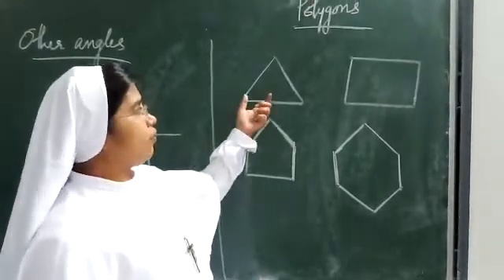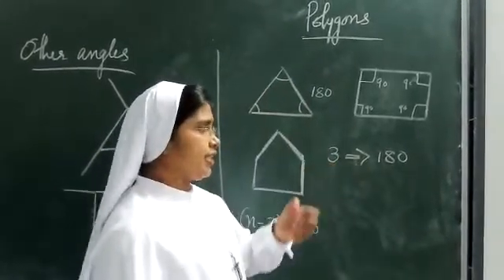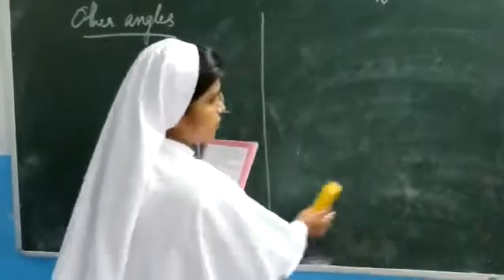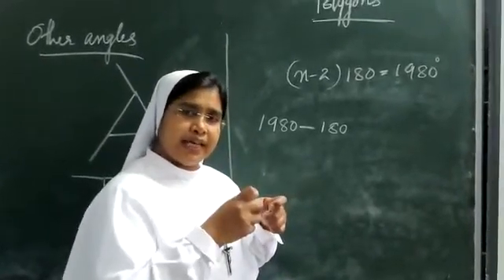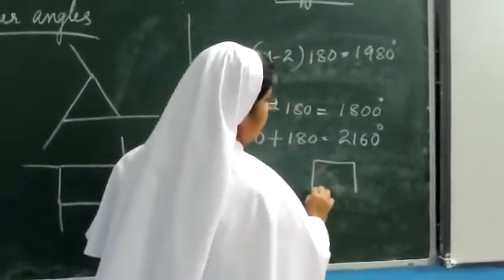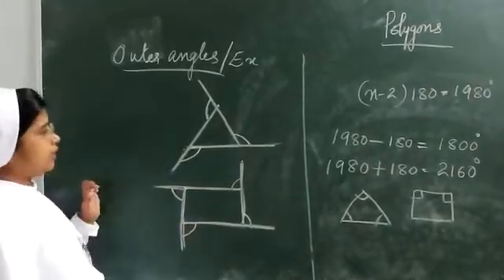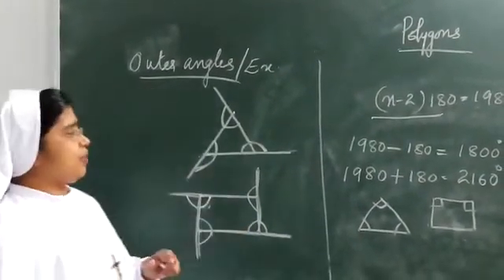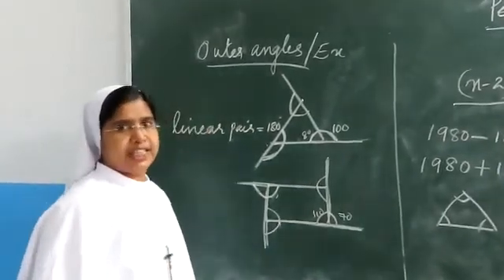Maths_std-8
study material

session-22: chapter-3
polygon_part-1